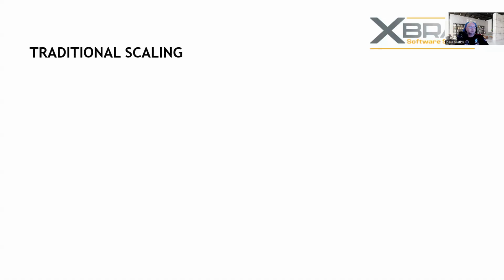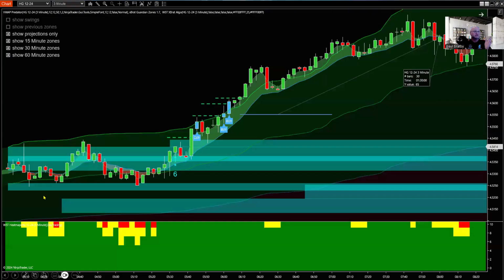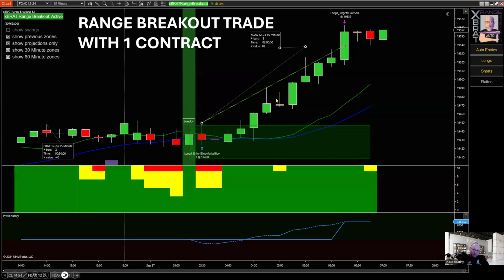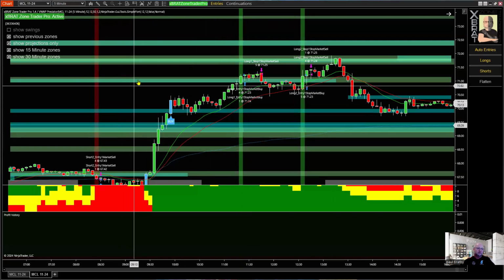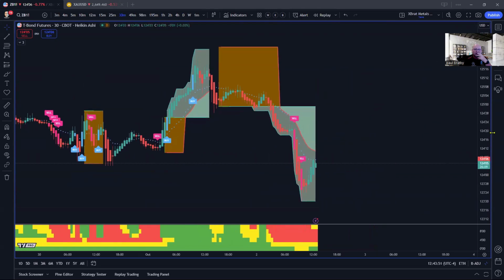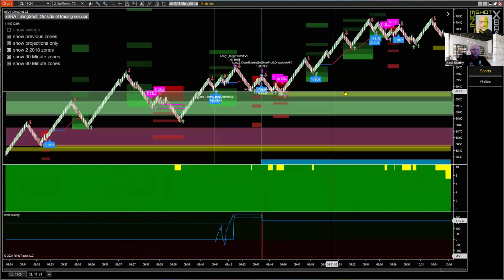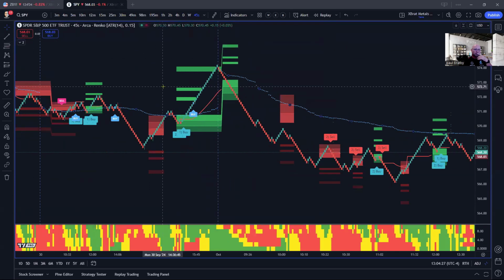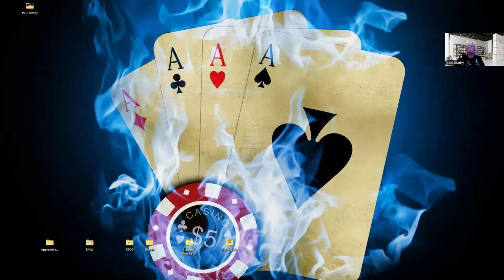"October 2024 xBrat Webinar: Mastering Monthly Trading Strategies & Insights 📈"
Welcome back to xBrat Software Solutions! In this October monthly webinar, we take an in-depth look at scaling into a position in futures trading.

Paul explains how to use powerful trading tools like the VWAP Predator, Bias Depth Heatmap, and Guardian Zones to build a successful trading strategy called "Signal, Confirmation, and Fresh Air."

This system combines these tools to deliver strong trade signals, confirm market conditions, and ensure you have clear market space to trade safely.

If you’re serious about optimizing your trades while managing risk, this video is packed with insights. Paul walks through real-life examples of how to scale effectively, manage drawdowns, and trade conservatively for long-term achievement.

🔥 What You'll Learn:

Traditional vs. Expert Scaling: Discover why expert scaling with tools like the VWAP Predator is crucial for futures traders.
Risk Management with Scaling: Learn how to manage drawdowns effectively and protect your account through conservative scaling.
Trading Tools in Action: See how the VWAP Predator, Bias Depth Heatmap, and Guardian Zones work together to provide precise trade entries and exits.
Scaling Strategies: Get insights into when and how to scale into trades safely using the "Signal, Confirmation, and Fresh Air" approach.

📈 Key Moments:

[00:10] Traditional Scaling Explained 🧠
[05:00] Margin Requirements & Conservative Risk 📊
[09:37] Expert Scaling Rules ⚡
[12:43] How VWAP Predator Enhances Entries 🎯
[18:18] Managing Drawdowns & Short Trades 📉
[20:42] Text Book Trade with The Range Breakout ASB 📘
[25:41] Adding The VWAP Predator to Your Trading Tool Box 🧰
[26:57] Type 3 Signal Trend Failure on The xBrat Slingshot 🎢
[34:10] Adding The VWAP Predator to Your ASB Strategy 🛠️
[45:29] Introduction to Paul's Book Confluence Not Coincidence 📖
[52:00] Explanation of The xBrat Slingshot on NinjaTrader and TradingView 💻
[58:24] Why Paul Invented The Automated Strategy Builders 🤖
[1:04:39] Quality Over Quantity - How Often You Should Trade ⏳
[1:10:40] Paul's Golden Nugget of Advice 💡
[1:15:09] Platforms VWAP Predator is Available On 🖥️
[1:15:57] Final Thoughts 🤔

In this webinar, Paul from xBrat Software Solutions demonstrates how to scale into positions using the VWAP Predator, Bias Depth Heatmap, and Guardian Zones in a cohesive strategy called "Signal, Confirmation, and Fresh Air." You'll learn how to time your entries with precision, minimize risks, and maximize profits with clear examples and market insights.